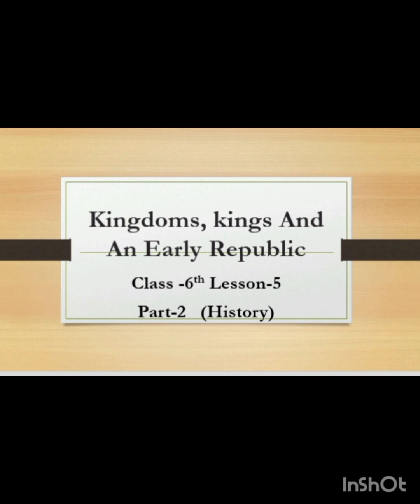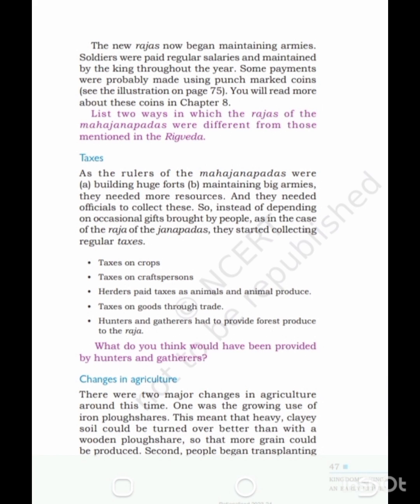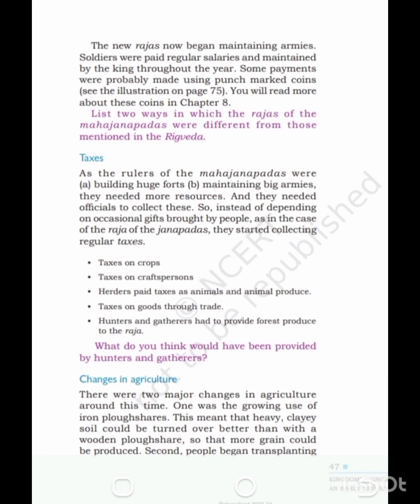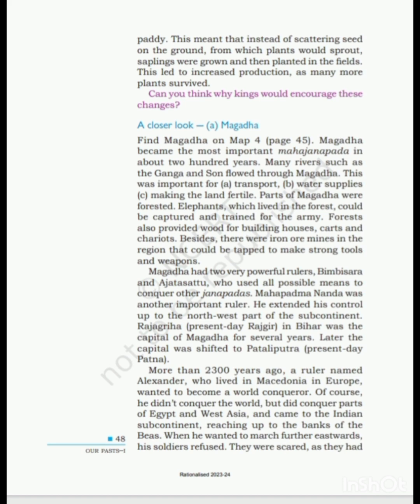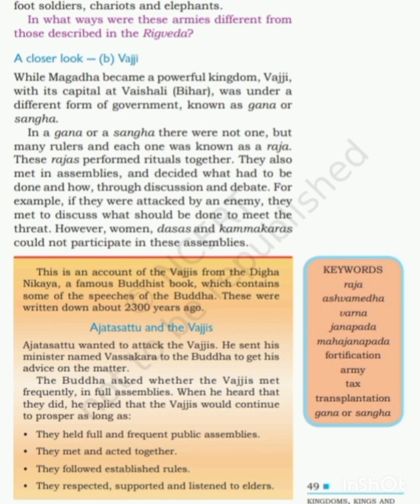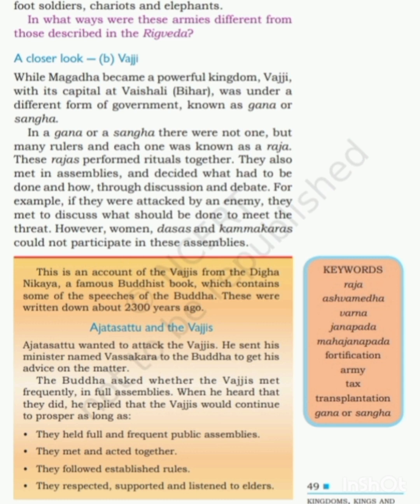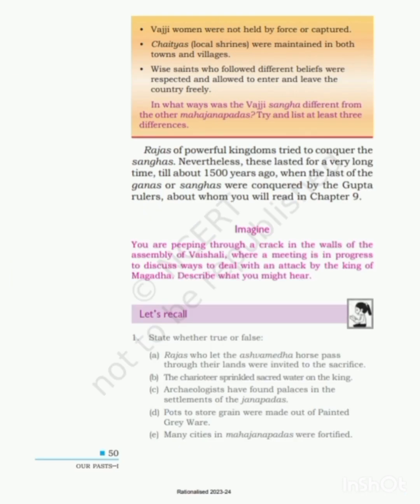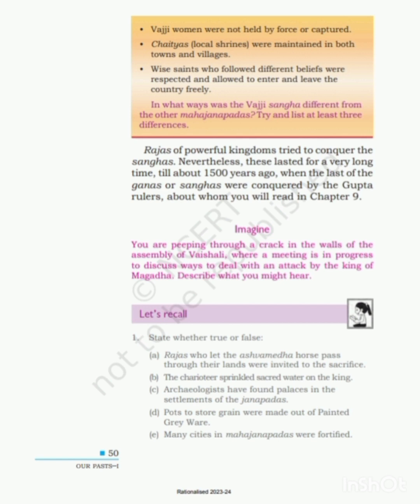(Part-2) Simple explanation Class -VI. History Lesson-5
Part -2 easy explanation of
 History
 Lesson-5
Class-VI
NCERT Based full explanation